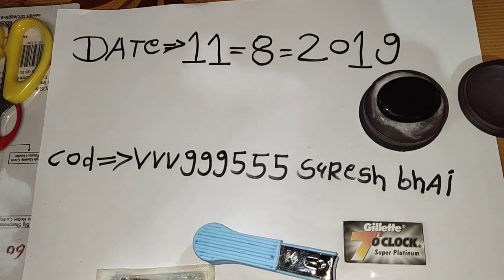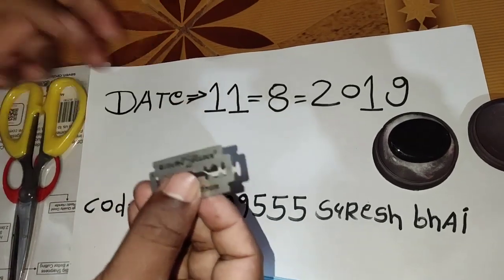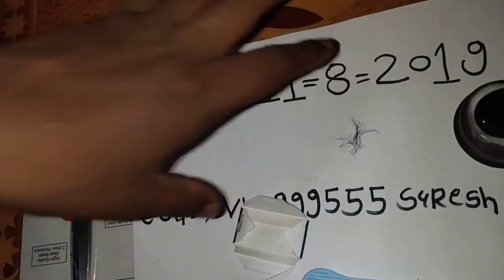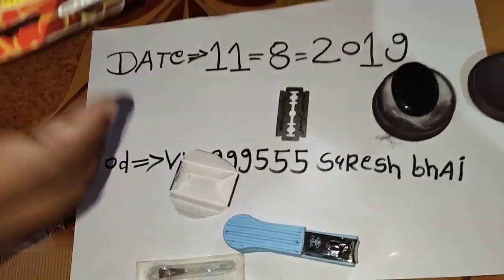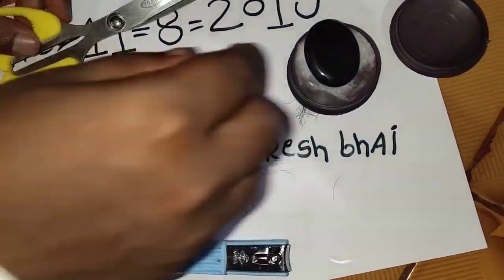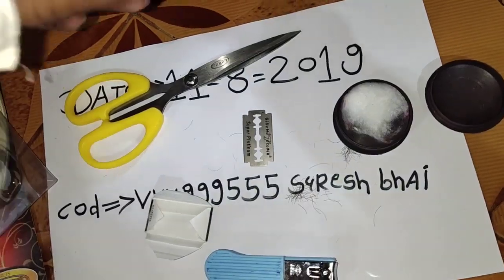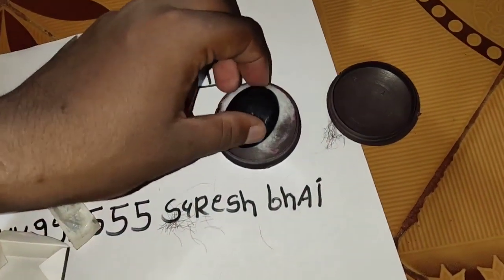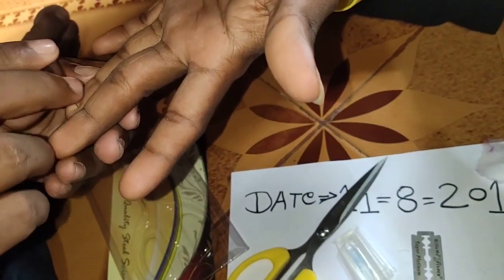Sulemani Patthar available original real Ruby Roy